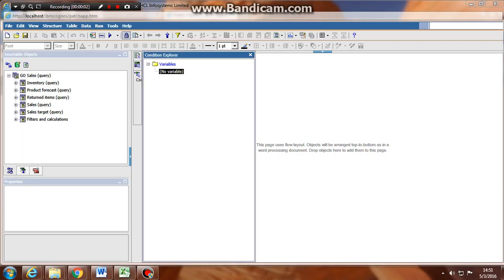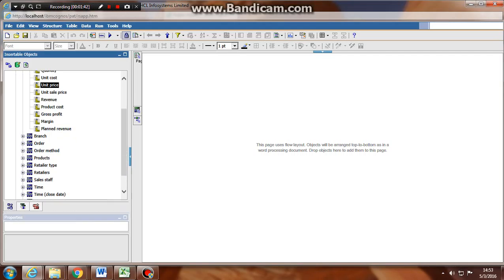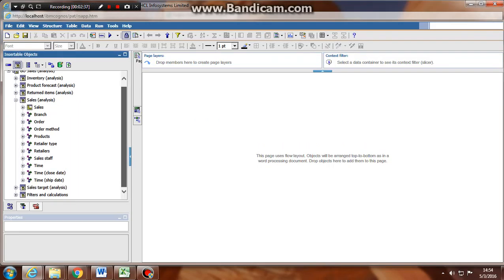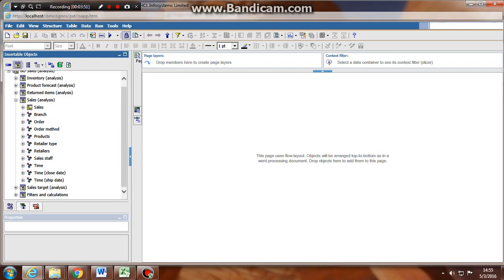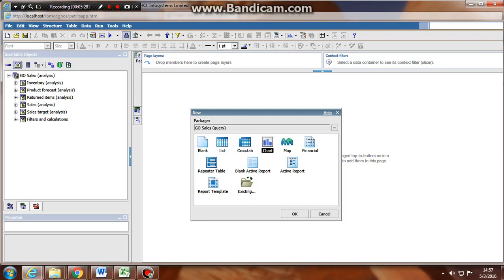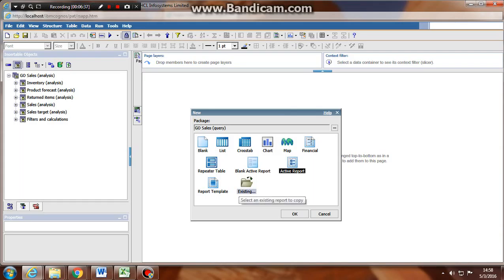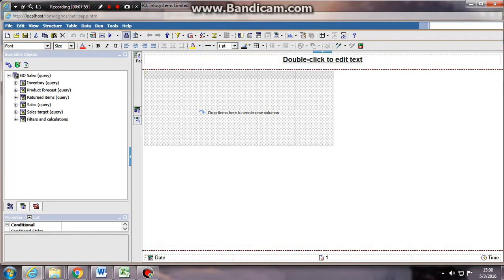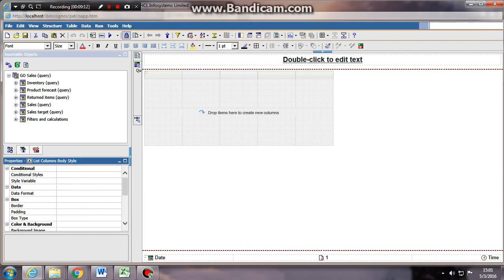Cognos BI Tutorial Part 6